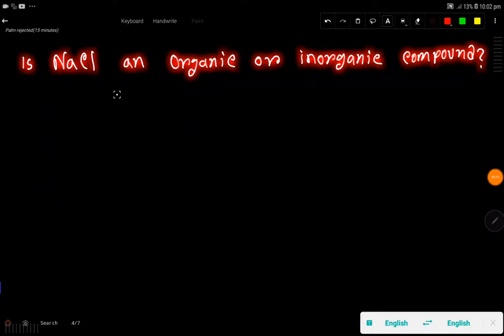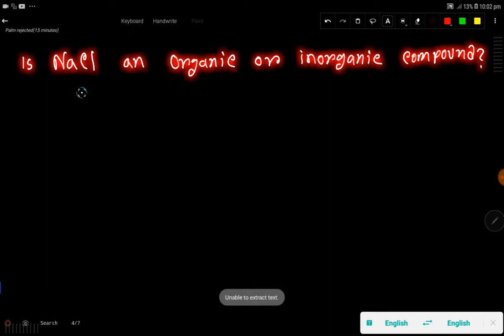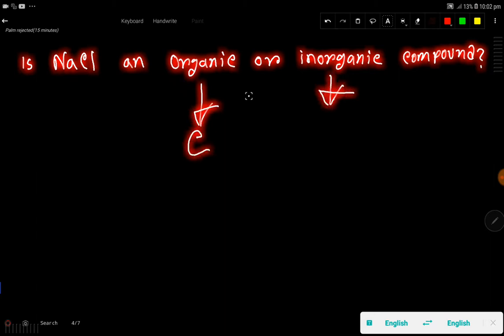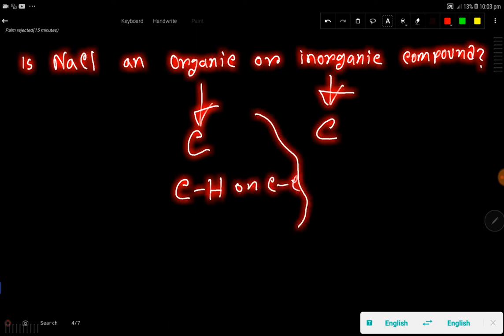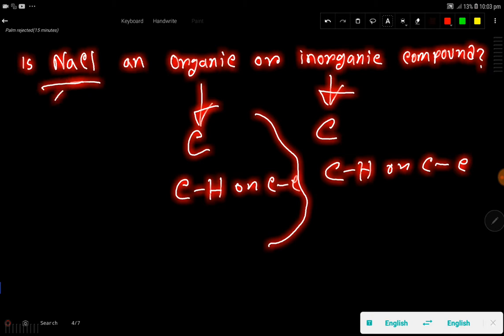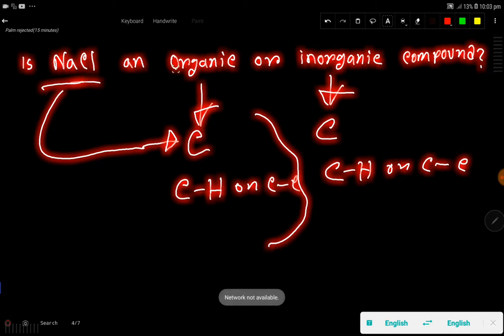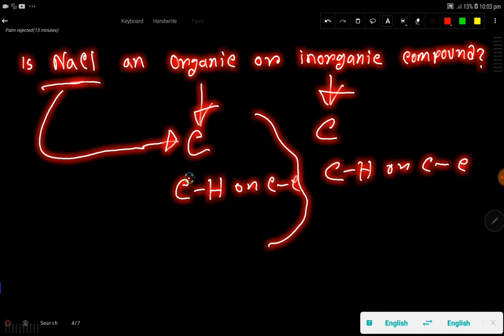Is NaCl (Sodium chloride) organic or inorganic compound?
Is NaCl organic or inorganic
is nacl organic or inorganic compound
is nacl organic compound
is nacl an organic compound
is nacl a organic compound
why is propane an organic compound but nacl is not
is sodium chloride a organic compound
is sodium chloride an organic compound
is sodium and chloride an organic compound